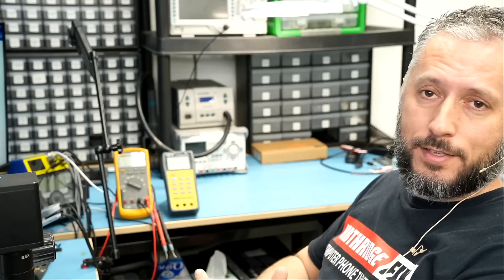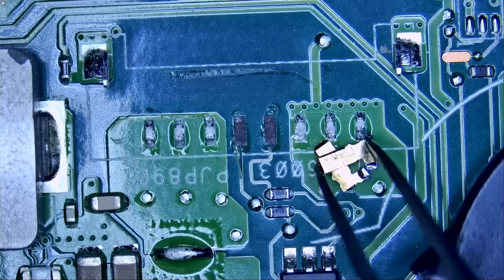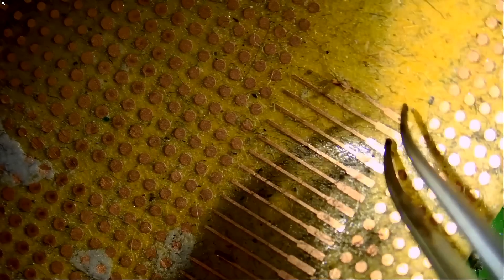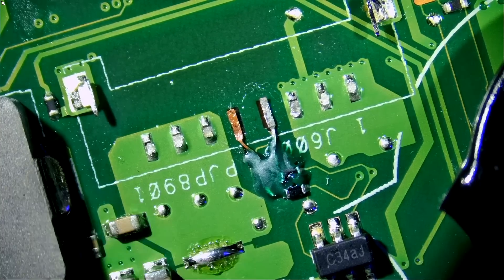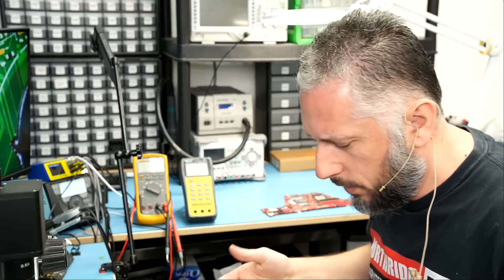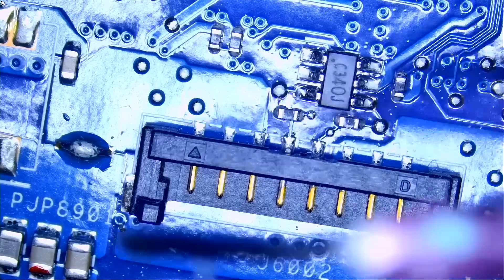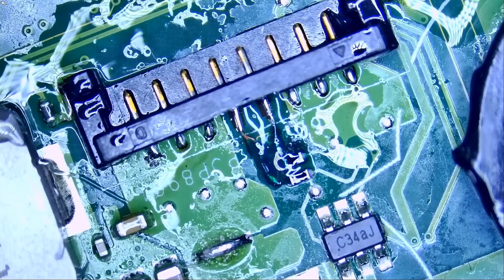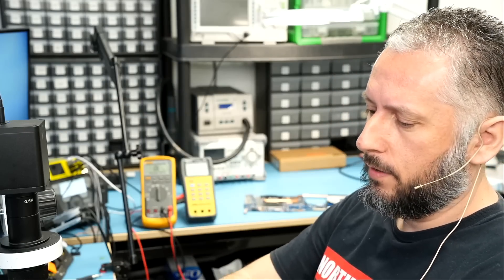Asus Laptop Damaged Battery Connector - First Repair in New Warehouse.